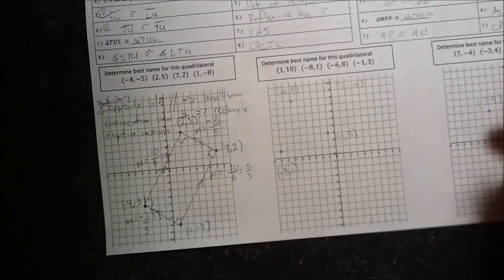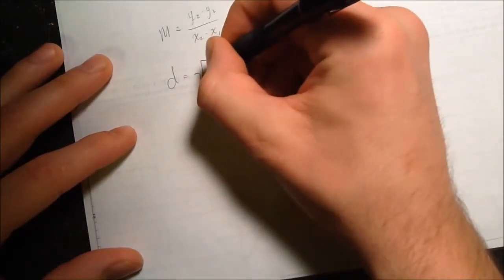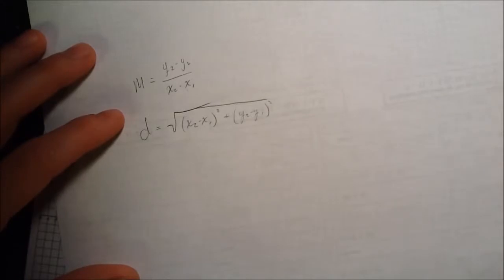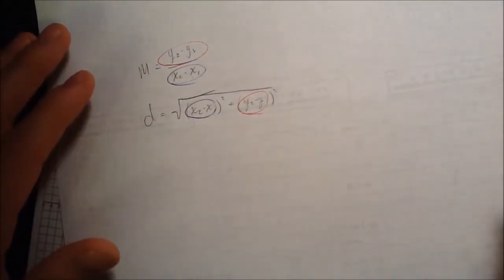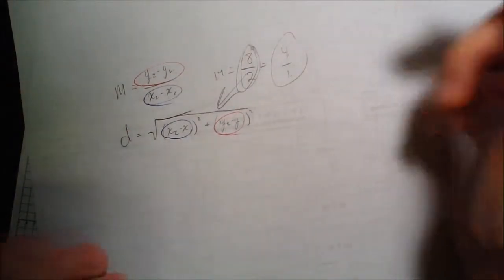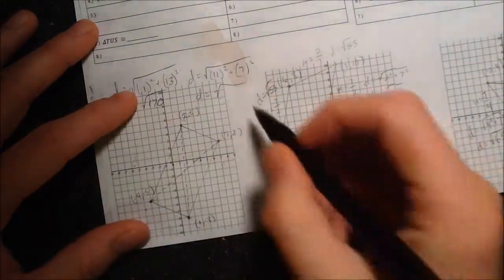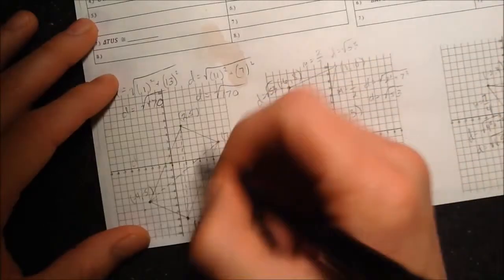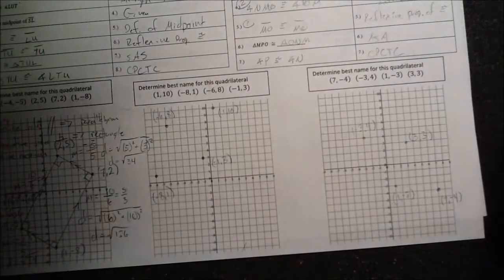Quadrilateral Coordinate 1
Explanation of problems involving quadrilaterals on a coordinate plane. These problems come from the Proof Practice Packet.